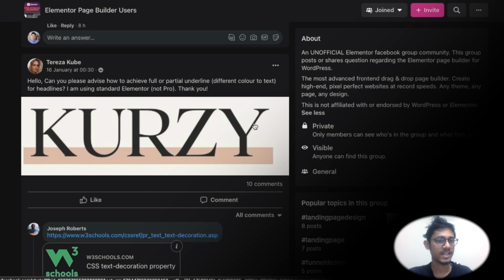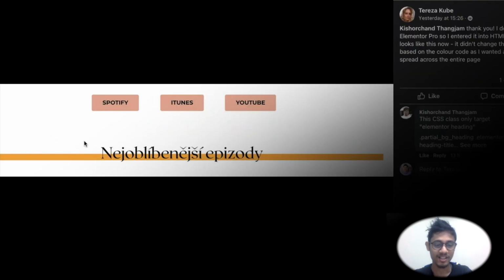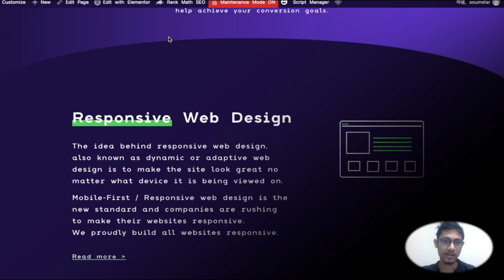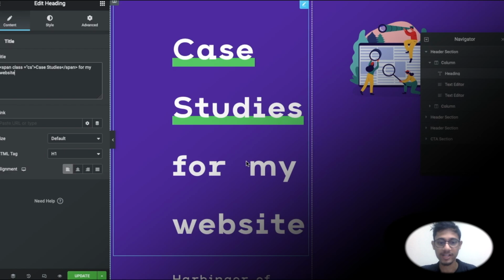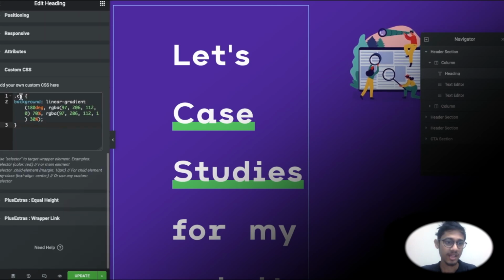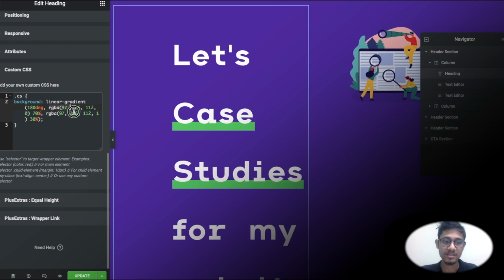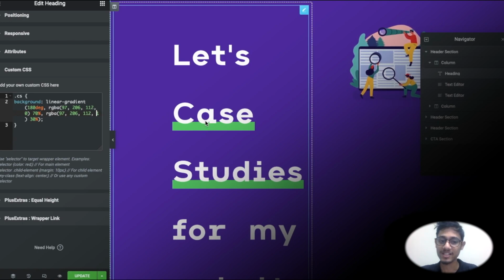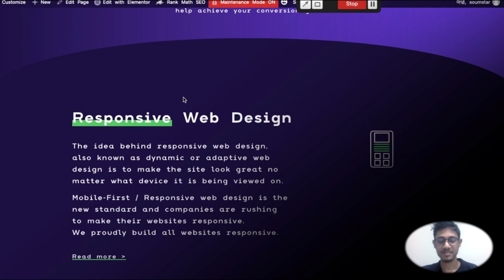Highlight Underline Text Effect in Elementor WordPress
Here's how to do the famous highlight underline text effect in Elementor WordPress using CSS.

And here's the CSS code that you can copy-paste and tweak

Do note that you can write that CSS in the Additional CSS in theme customizer on WordPress, but that is a very tedious process. Can't use same classes on two different headings for two different highlight text effects.

But using Elementor PRO custom CSS makes this SUPER EASY. I highly recommend getting Elementor PRO if you're on the verge of deciding whether to buy it or not.